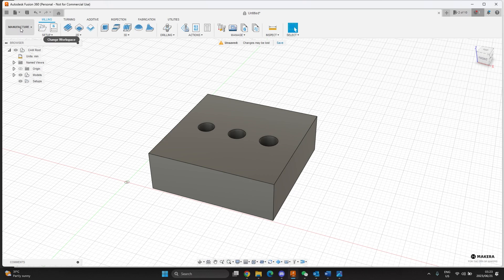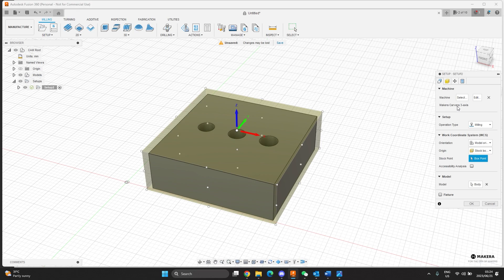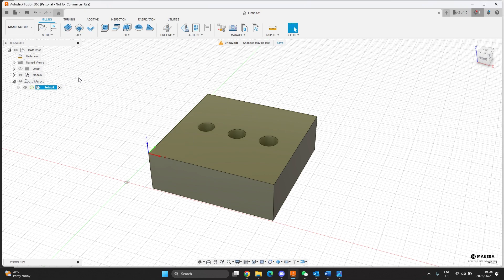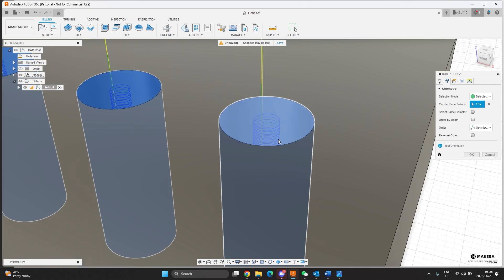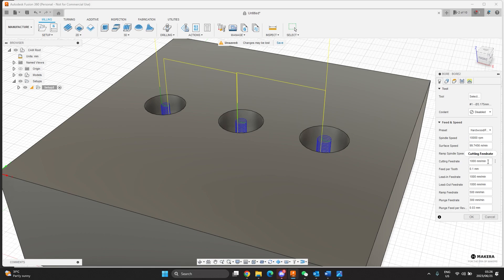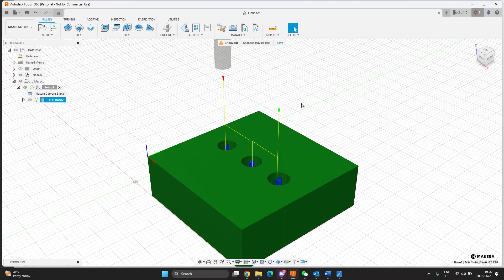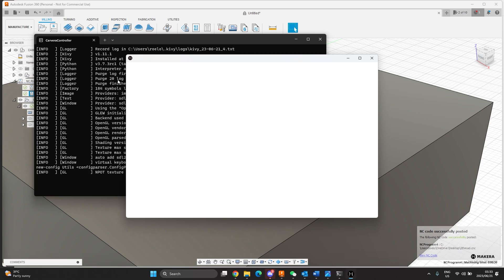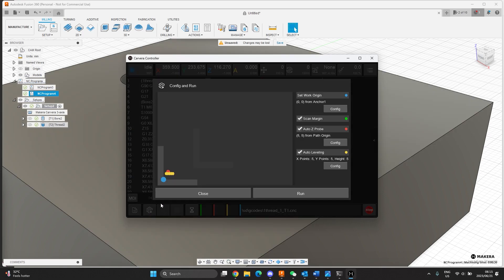Thread milling with CARVERA and Fusion 360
Hi Makers,

This is a short tutorial video on how to program and mill threads.

Chapters breakdown:

00:00 Intro
01:24 Material setup and drilling gcode
04:45 Tool setup
07:30 Thread milling gcode
09:52 Milling
12:54 Outro